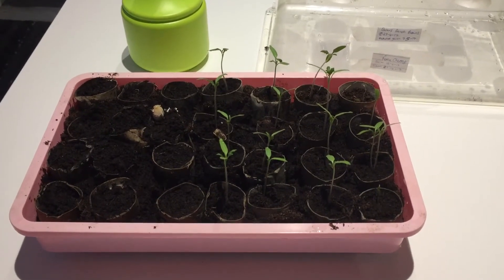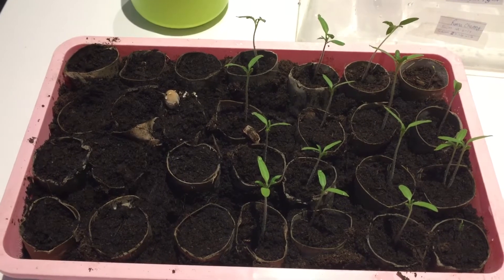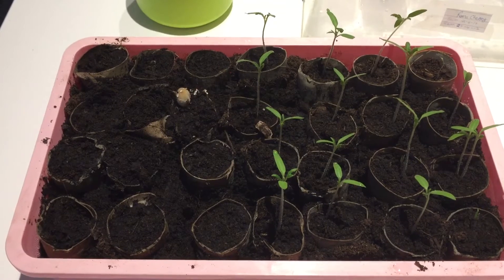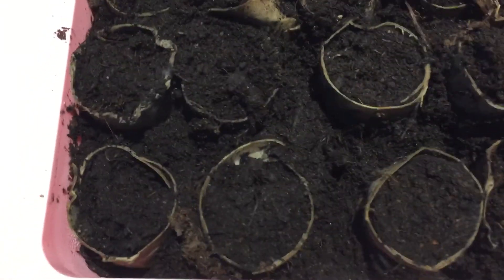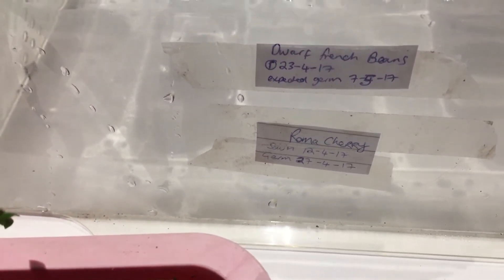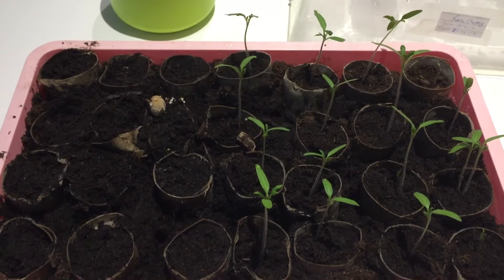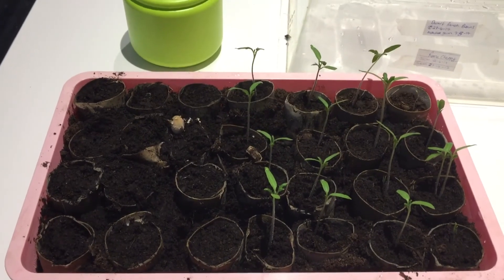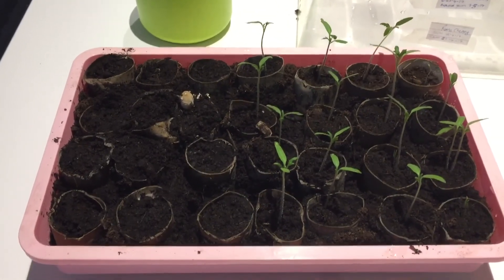Small Dutch Kitchen Garden - Speed freak French dwarf bean germination-less than 24hours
Planted these seeds at the same time as my teabag challenge and one popped up in less than 24hours ...it's amazing!

Updates to follow 😎

Update- I was wrong this was not a bean but a mushroom- which has been dispatched!